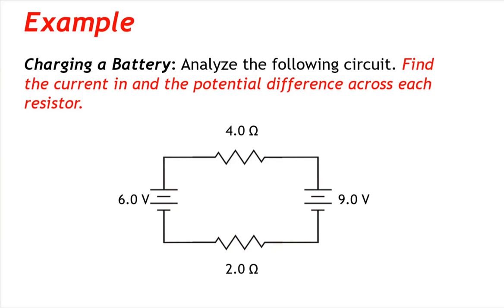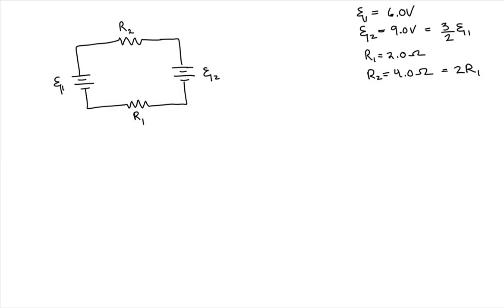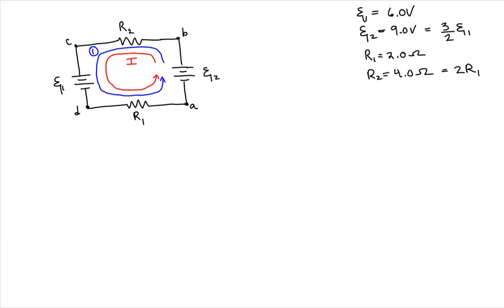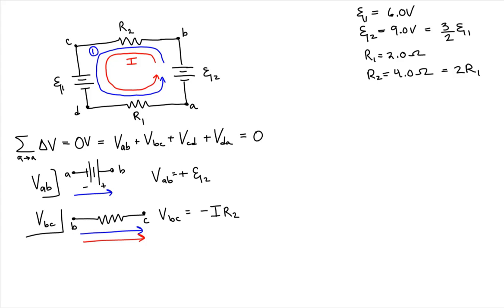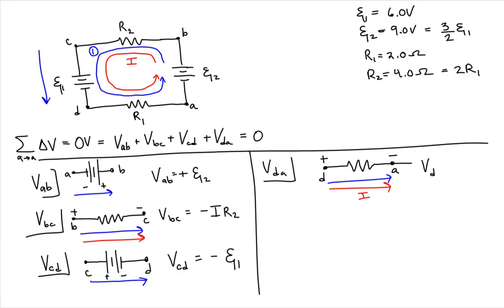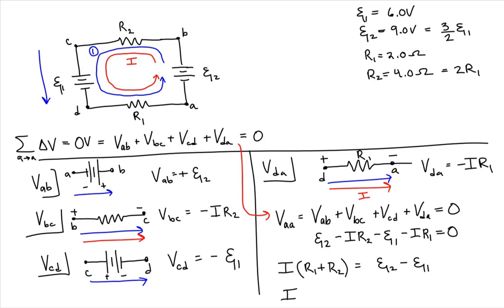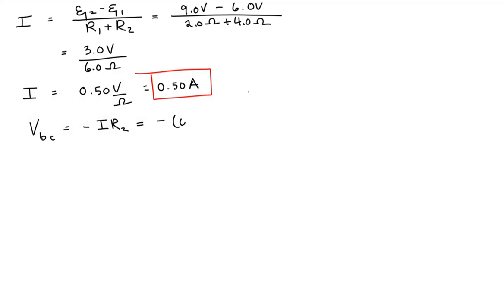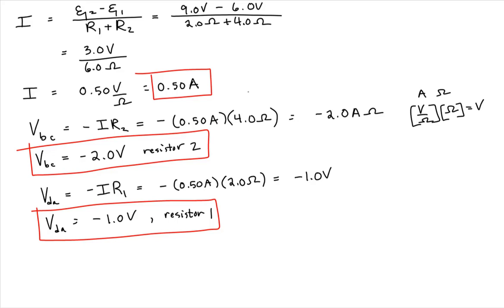Battery Charger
In this video we work through an example in which we determine the current in and the potential difference across each resistor in a "battery charger" circuit.